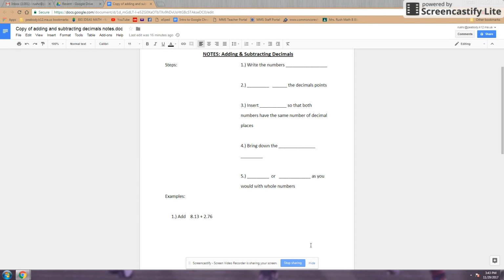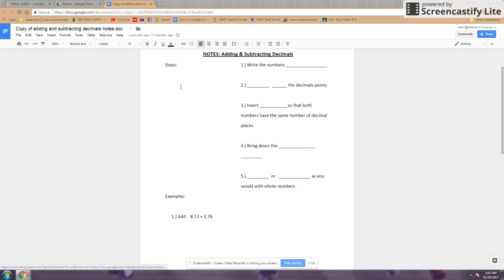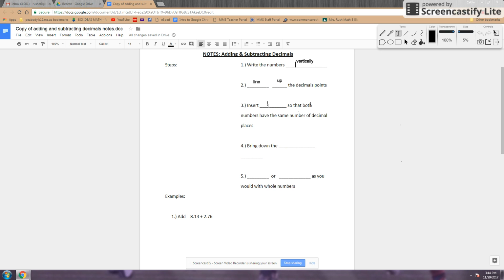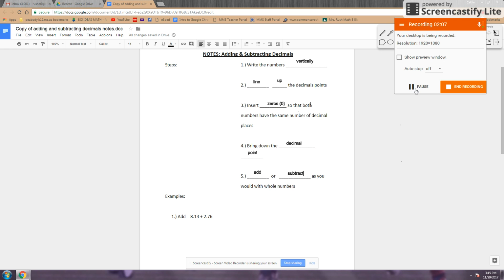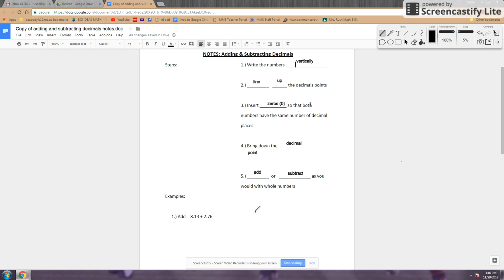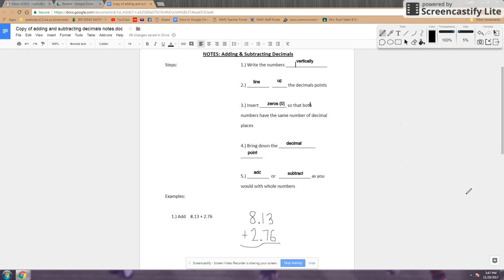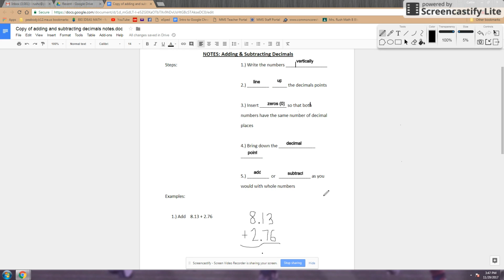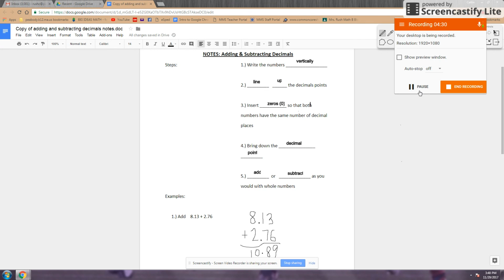Nov 29, 2017 3:48 PM